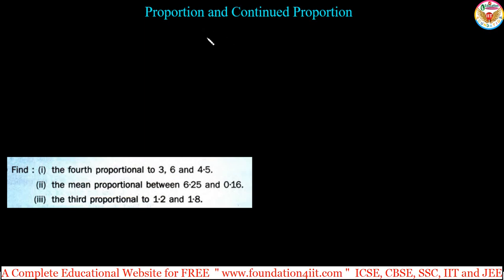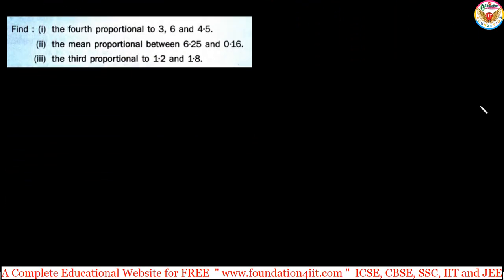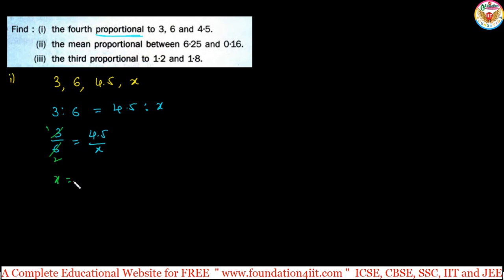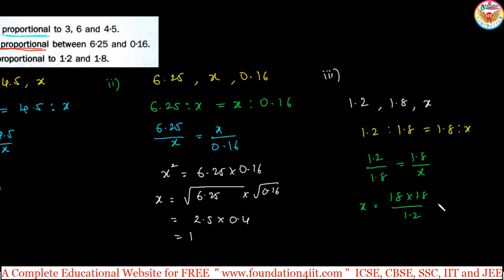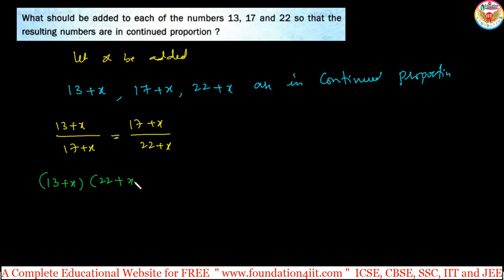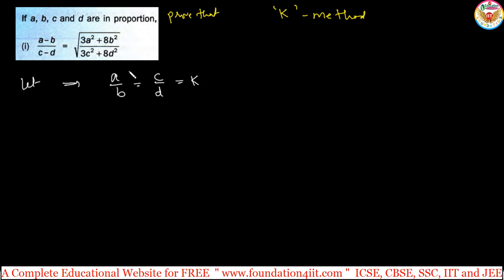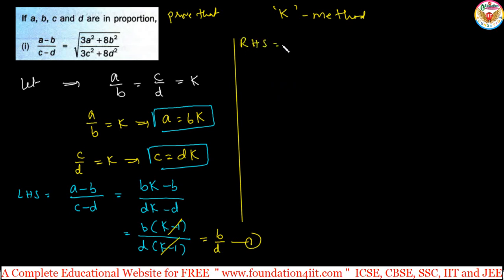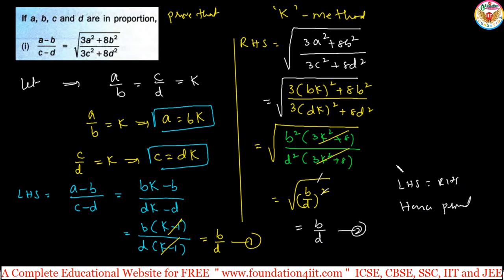Proportion and Continued Proportion || Class 10 Maths